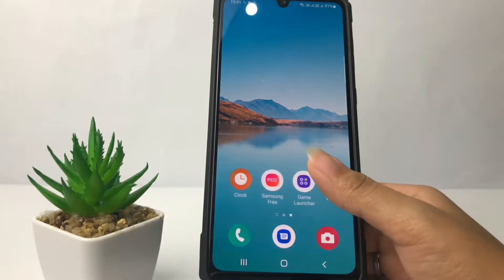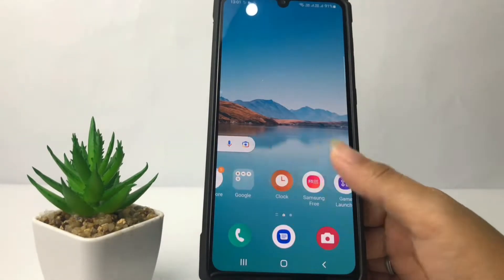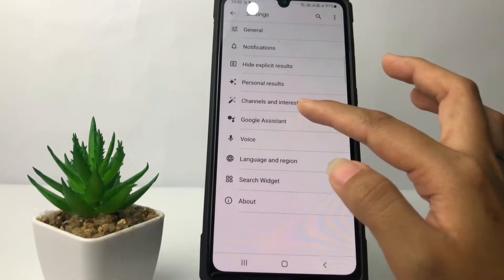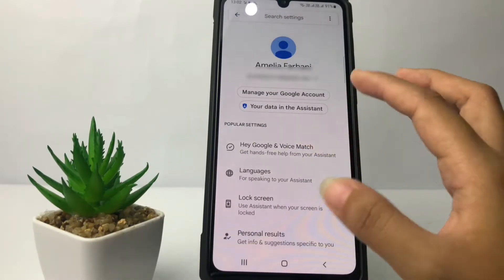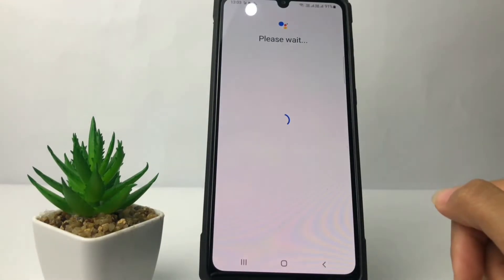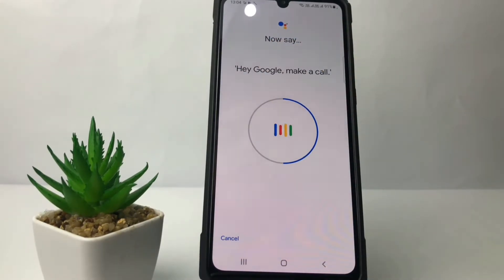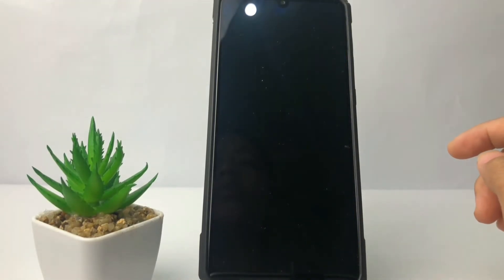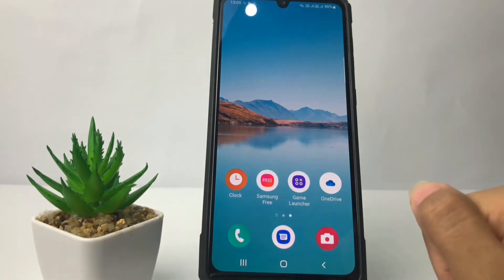How To Use Google Assistant On Lock Screen Samsung A73 5G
How to use google assistant on lock screen samsung a73 5g - Maybe not many know about this feature, the samsunga a73 5g has a feature where you can use the google assistant when the screen is locked. How to use google assistant on samsung lock screen? You can follow the steps to change the galaxy a73 5g ringtone as I have shown in this video.

So how to custom ringtone on samsung? You can follow the steps to change the galaxy a73 5g ringtone as I have shown in this video.

This video is related to:
how to use samsung a73 5g google assistant on lock screen
how to use google assistant on lock screen
how to use google assistant
how to use google assistant on samsung a73 5g